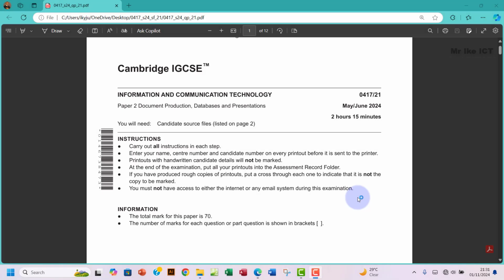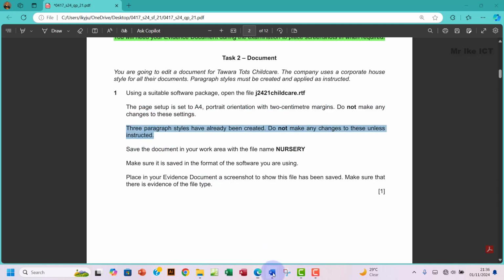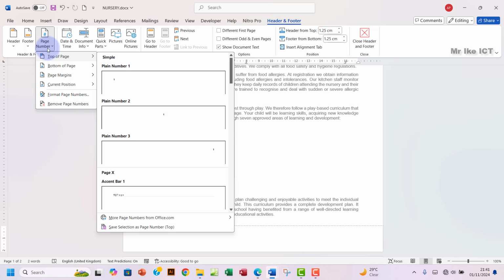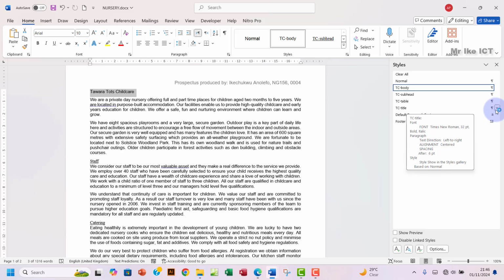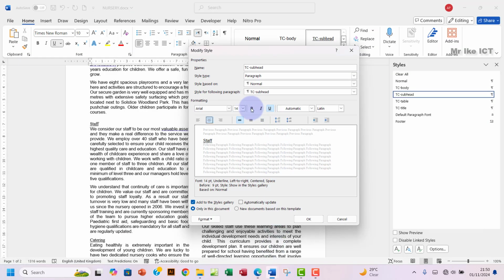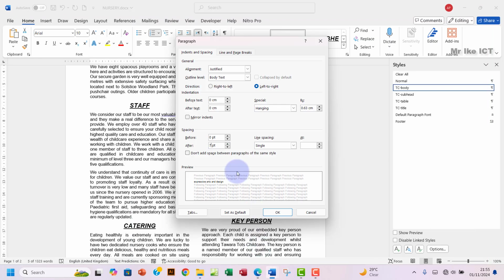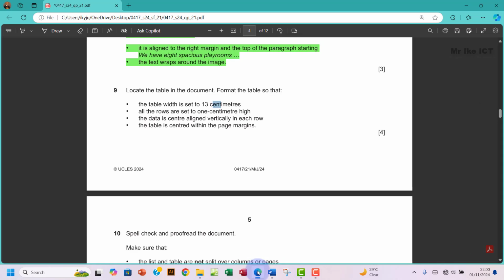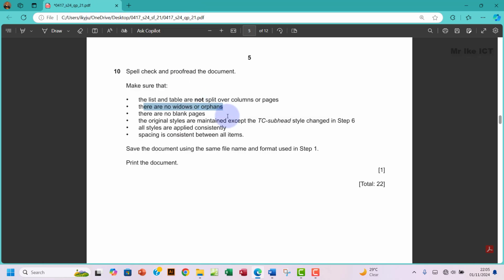Paper 21 May/June 2024 IGCSE ICT Document Production with Microsoft Word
We offer one-on-one tutorials for the following subjects:
- ICT
- Physics
- Chemistry
- Biology
- Mathematics
- English Language